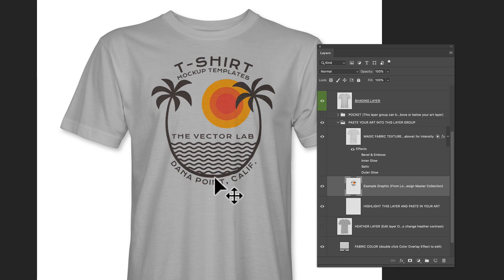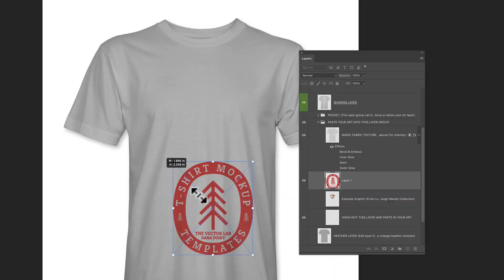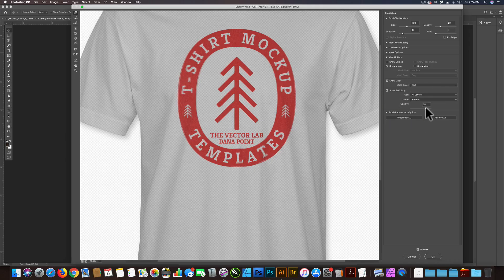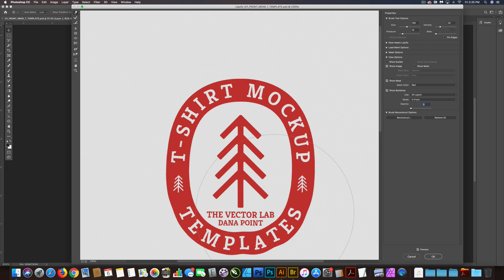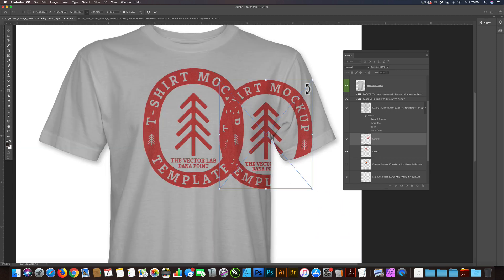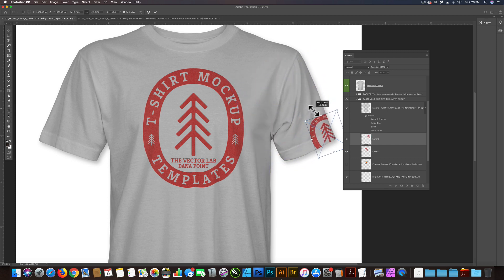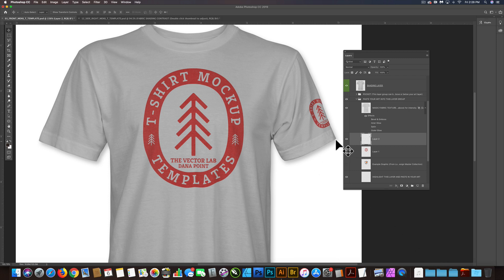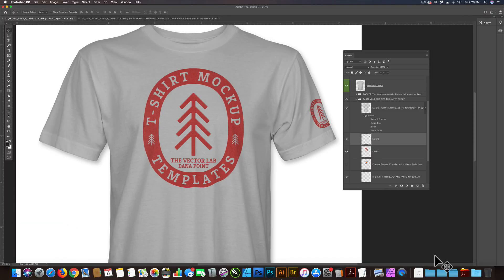Mocking Up T-Shirt Graphics - Front, Sleeve, and Back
Using the liquify filter in Photoshop to make front, sleeve, and back graphic mockups more realistic. (Instead of using the Displacement Maps that are included). Mockup templates demonstrated